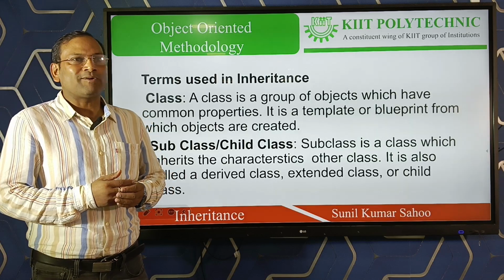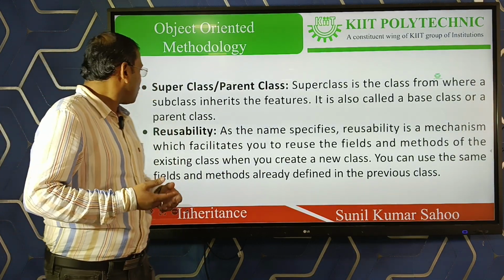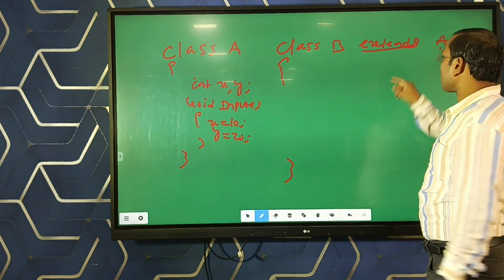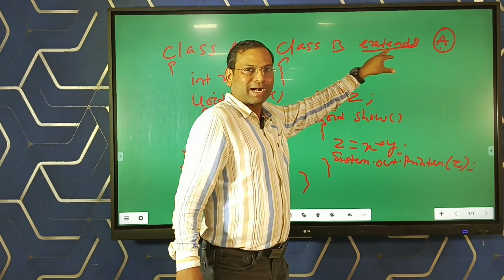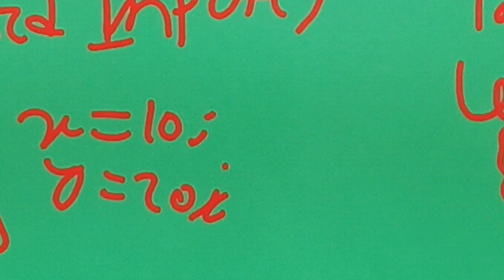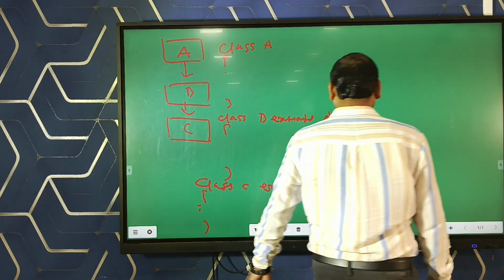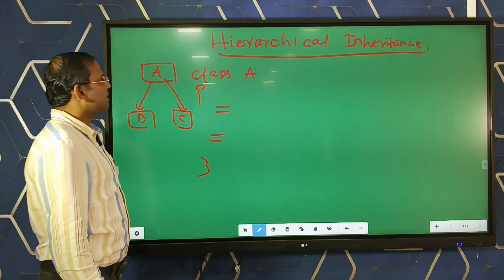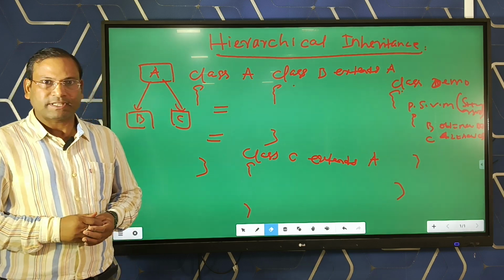Inheritance_Object Oriented Methodology_3rd Semester Computer Science Engg.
Video Lecture by: Mr. Sunil Kumar Sahoo.